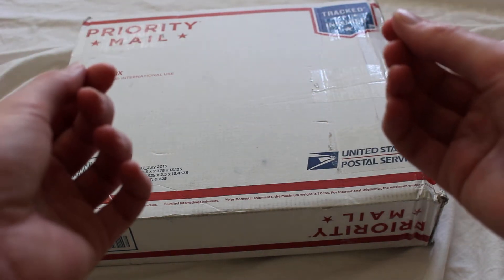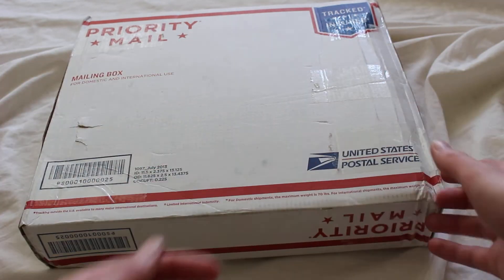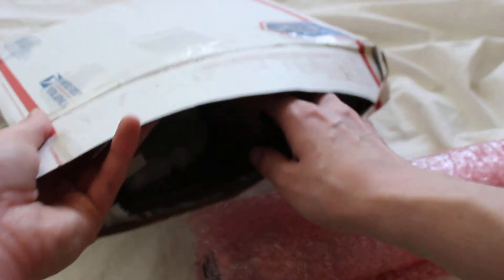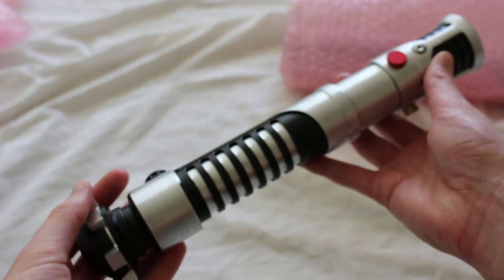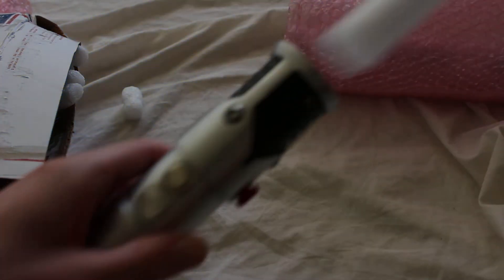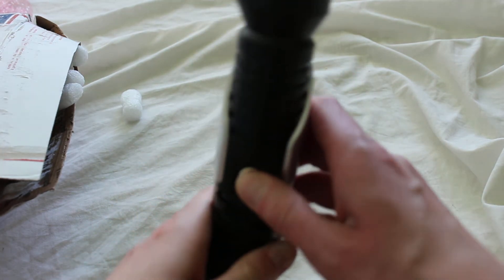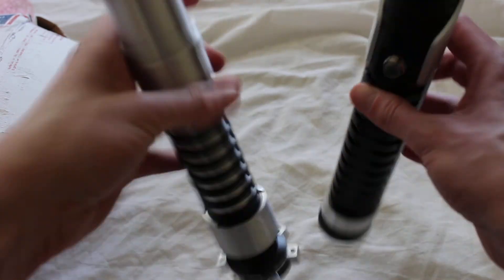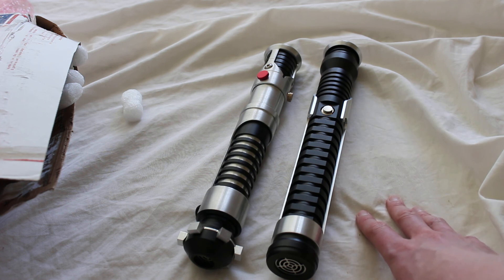Saberforge Avenger and Guardian Warrior Tier unboxing